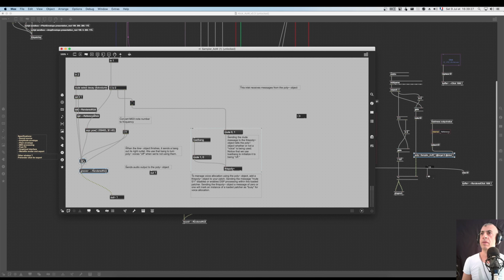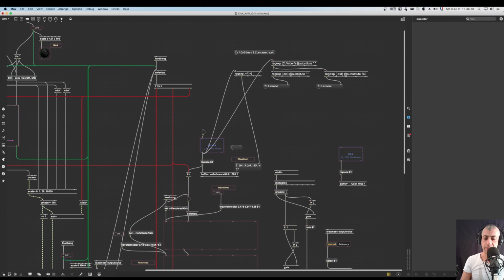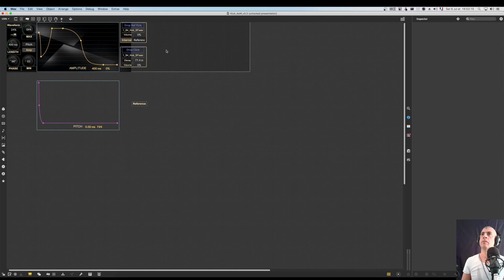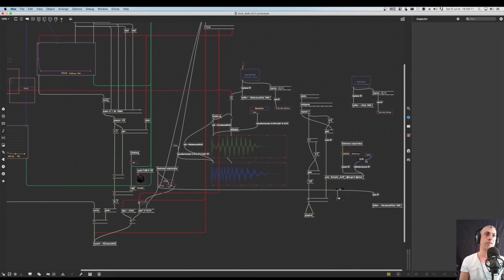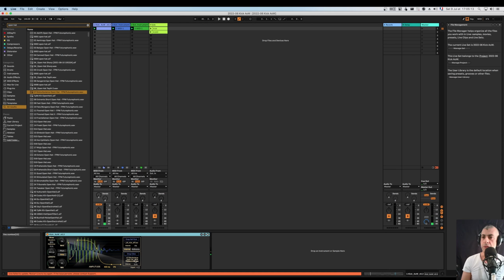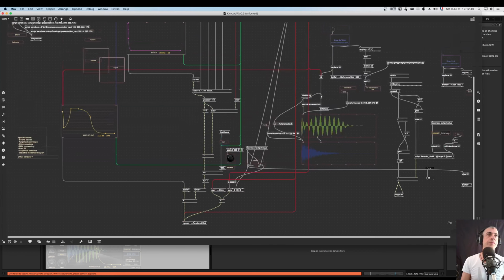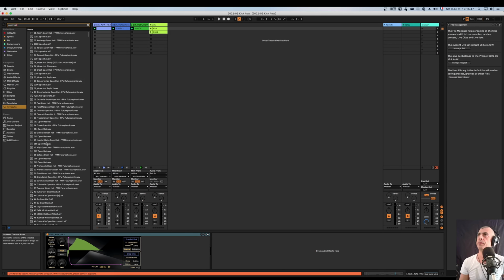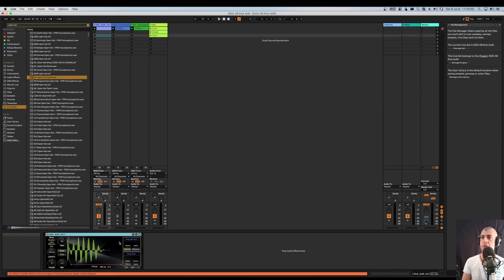M4L Ableton Live Creation - Making a Kick device in Max For Live - Part 8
In this new series, I'm aiming to create a kick plugin in Maxforlive, showing and explaining what I do and how I do it as I go.

This is the final part of this serie, with a ready to use device. There will be a second phase with a second serie of videos, with a lot of architecture and workflow improvements, with ideas coming either from me or from my team of beta testers/producers.

This last part covers:
00:00 Introduction & Session goals
04:31 Adding decorations and GUI revamping
05:41 Adding better text info for ref & click
16:43 Adding volume control on ref kick
25:57 Trimming texts to fit in using itoa/atoi
33:59 Final tweaks
46:03 Conclusion